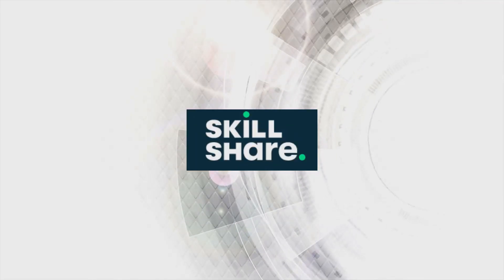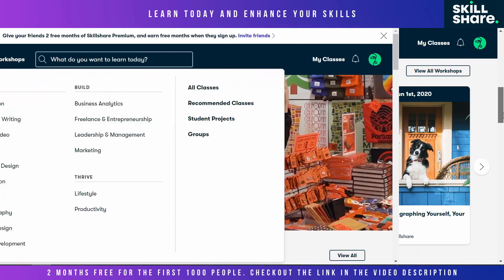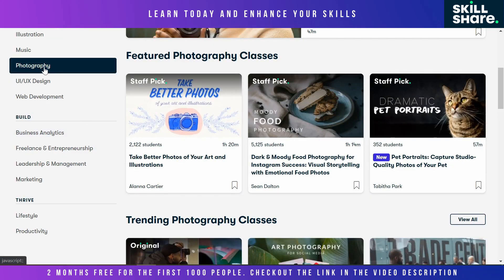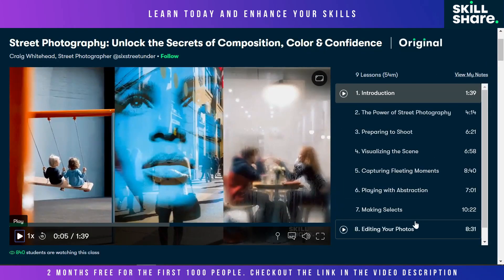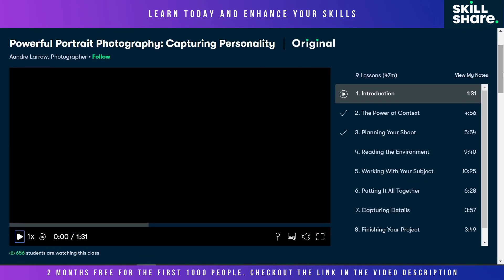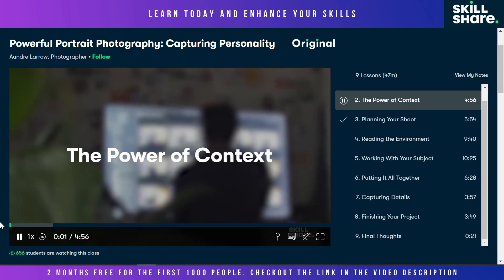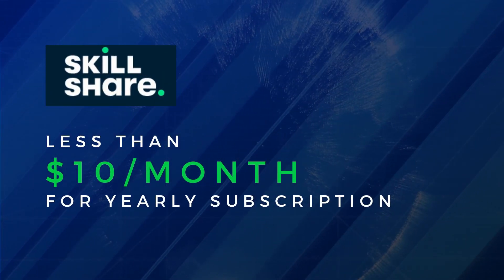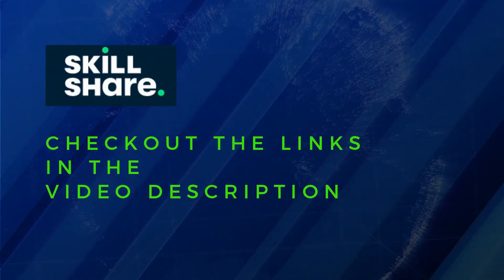Amazing Presentation Design | Technology Isometric Slide Tutorial in Microsoft Office365 PowerPoint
ABOUT THIS VIDEO:

Amazing Presentation Design | Technology Isometric Slide Tutorial in Microsoft Office365 PowerPoint PPT